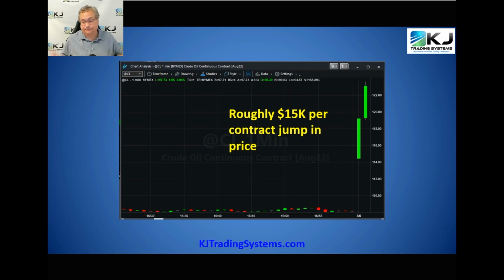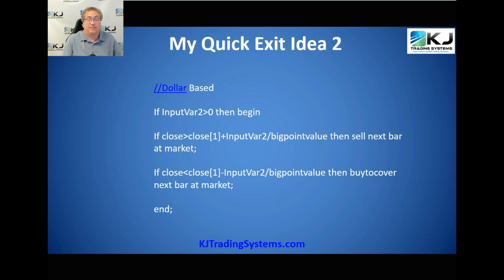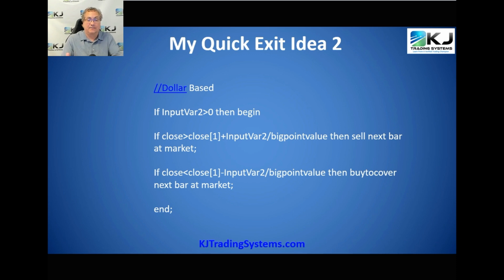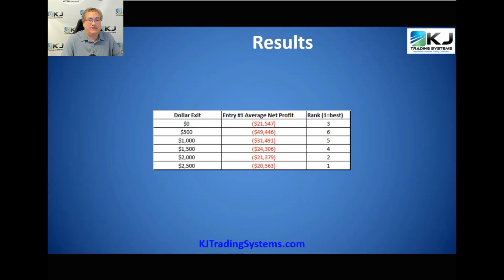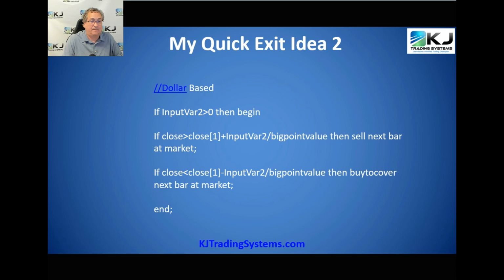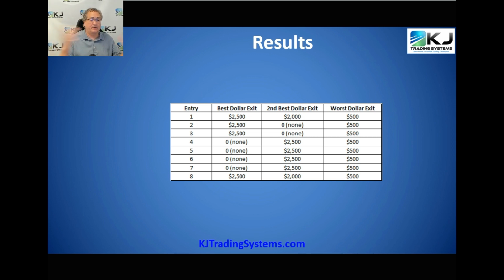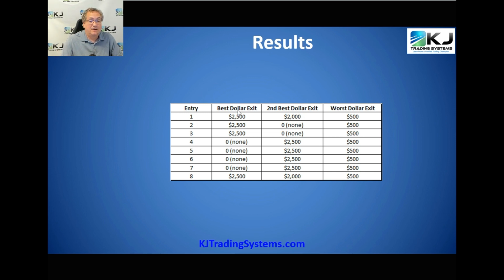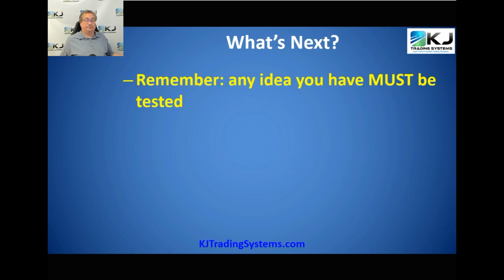Algo Trading Tip - Quick Exits - Do They Work? PART 2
Let's say the market moves quickly, and you quickly get an unexpected "windfall" profit.  Is that a good time to exit?  I ran some tests, and here is what I found.